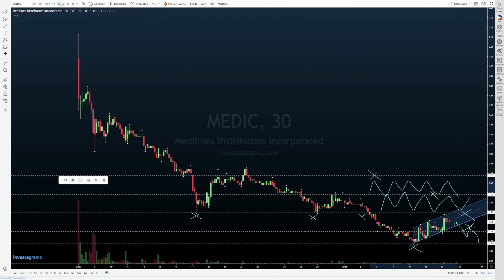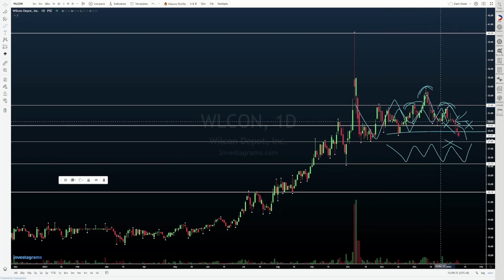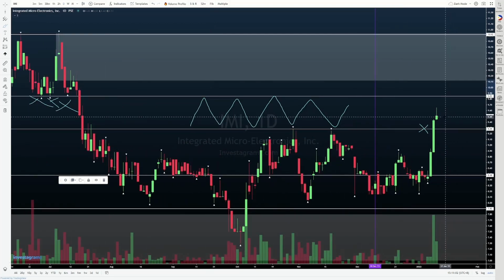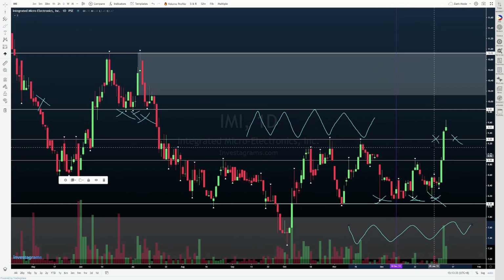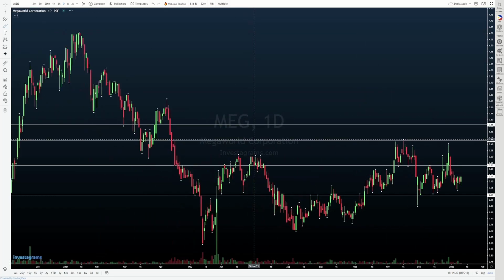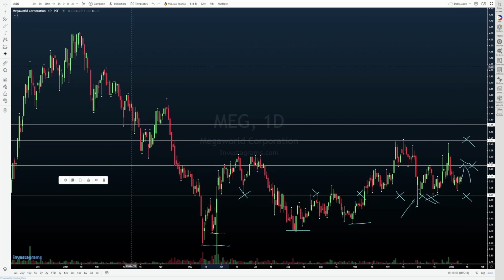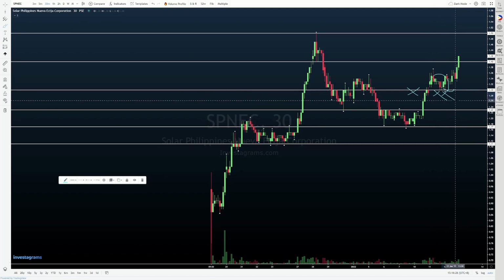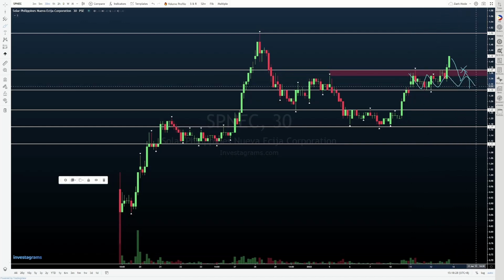PSE Daily Charting Session 01122022 | $MEDIC $WLCON $IMI $MEG $SPNEC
Today's charting session video is out! Please do check out this video series where we take a quick look at a handful of the trending stocks along with chart requests, to help you better navigate and trade the Philippine Stock Market!

Today, we'll be taking a look at:
• $MEDIC
• $WLCON
• $IMI
• $MEG
• $SPNEC